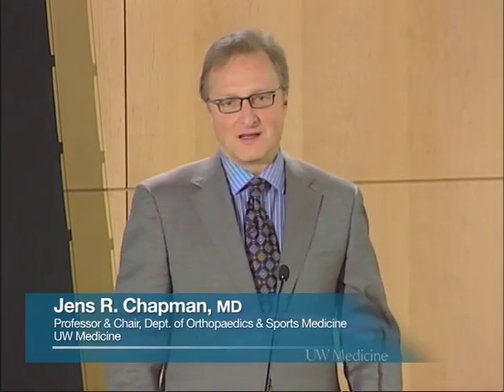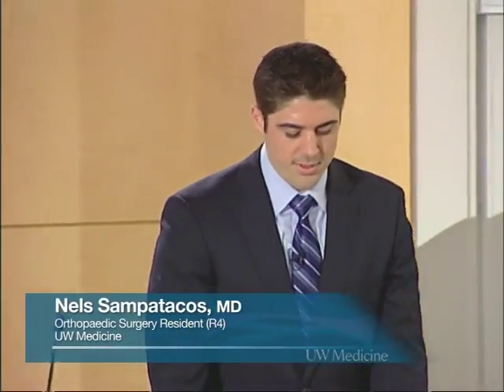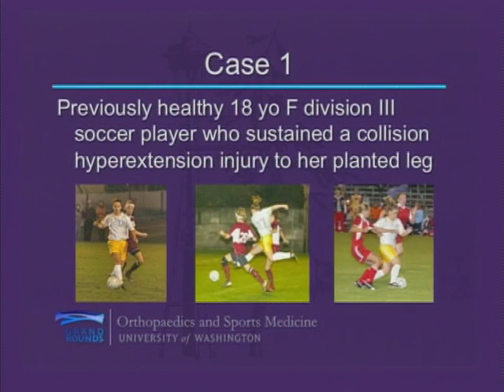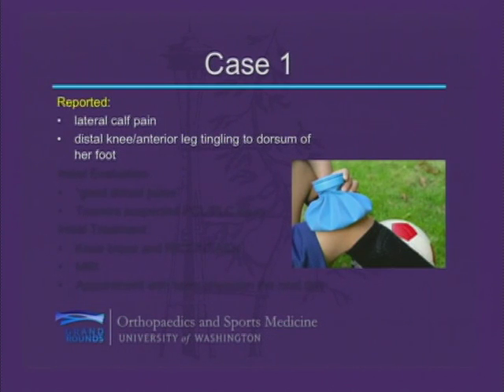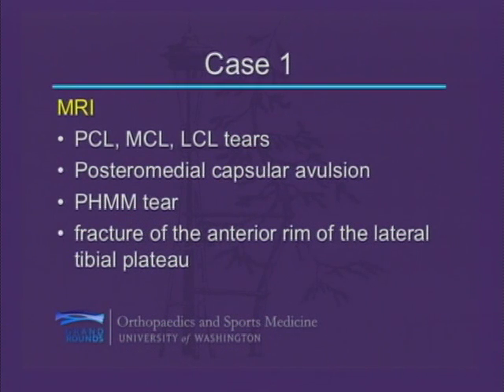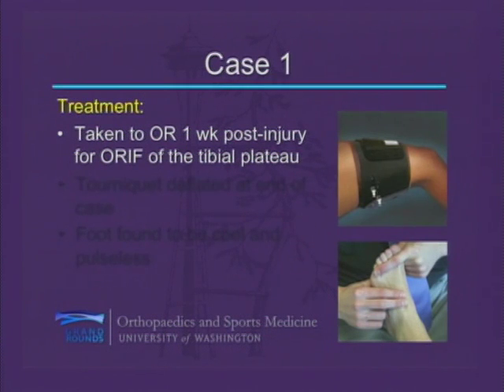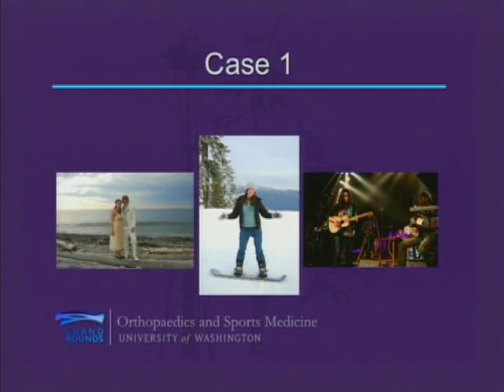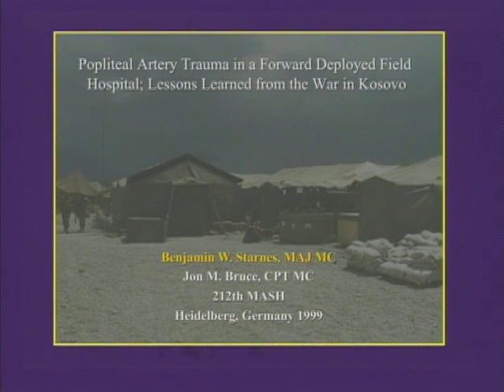Orthopaedics and Sports Medicine - Knee Injuries and Concomitant Vascular Trauma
This episode of Grand Rounds emphasizes the importance of recognizing vascular injuries in the setting of trauma about the knee and the devastating limb-threatening consequences of missed vascular injuries. Dr. Nels E. Sampatacos, surgery resident with UW Medicine, begins the lecture with a case study along with functional anatomy concepts. Dr. Benjamin W. Starnes, chief of vascular surgery for UW Medicine, shares his personal military experience as a vascular surgeon, providing unique insight into front-line management protocols. The University of Washington, discusses orthopaedic perils and pitfalls, focusing on the radiographic findings suggestive of vascular injury in the setting of knee dislocation.